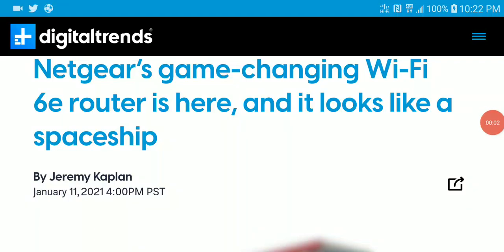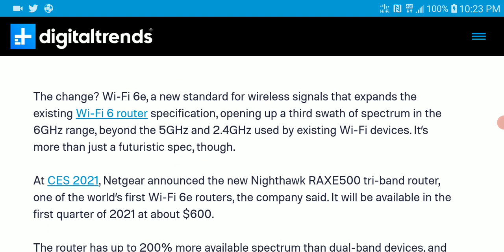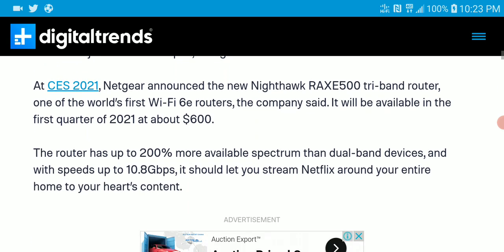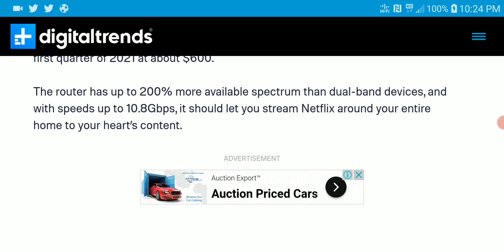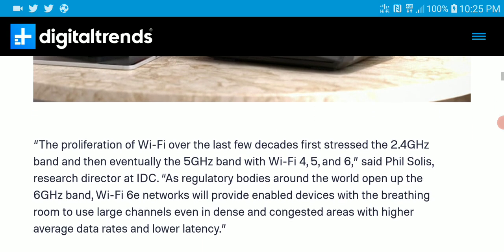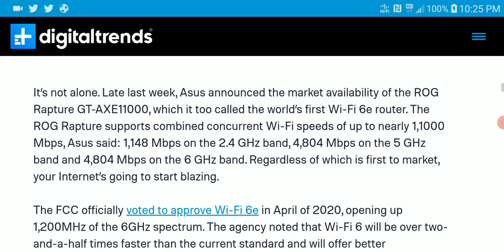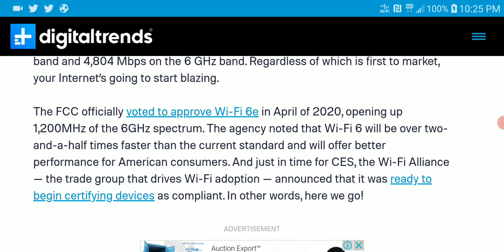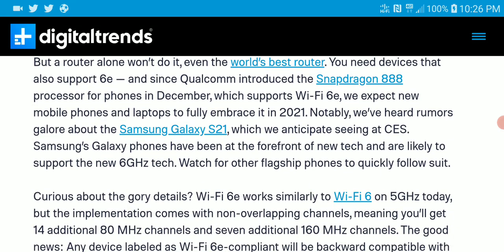Netgear Nighthawk RAXE500 Debuts as a tri-band router one of the world’s first Wi-Fi 6e routers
It’s the biggest change to Wi-Fi in nearly three decades, and it’s finally here — adding extra throughput and room for your data to stretch its legs and really start running.

The change? Wi-Fi 6e, a new standard for wireless signals that expands the existing Wi-Fi 6 router specification, opening up a third swath of spectrum in the 6GHz range, beyond the 5GHz and 2.4GHz used by existing Wi-Fi devices. It’s more than just a futuristic spec, though.

At CES 2021, Netgear announced the new Nighthawk RAXE500 tri-band router, one of the world’s first Wi-Fi 6e routers, the company said. It will be available in the first quarter of 2021 at about $600.

The router has up to 200% more available spectrum than dual-band devices, and with speeds up to 10.8Gbps, it should let you stream Netflix around your entire home to your heart’s content.

19AAqUZRd8aeh9DYN1yHNZ6nqn712HHrCa